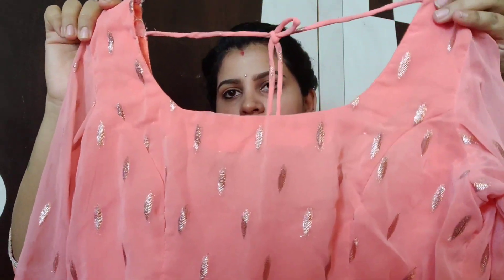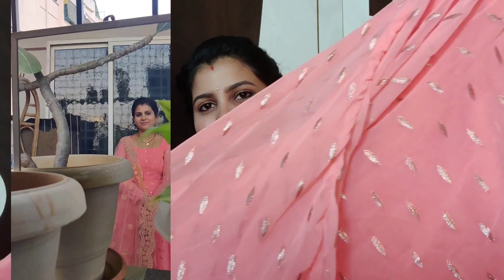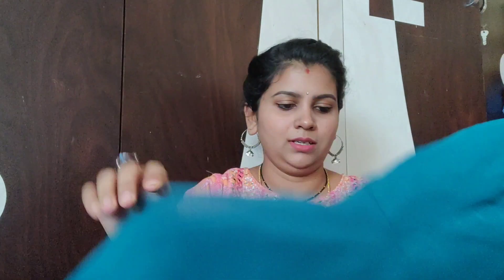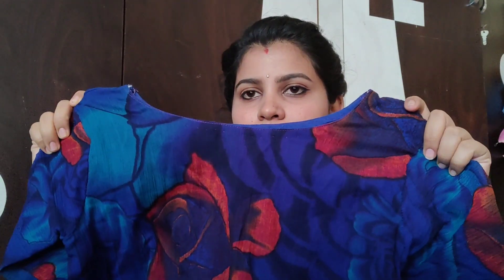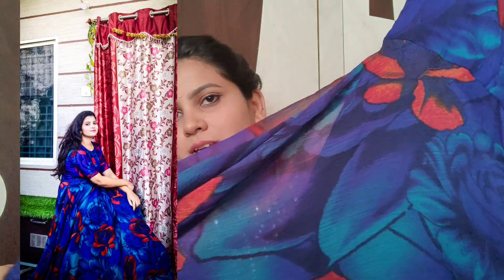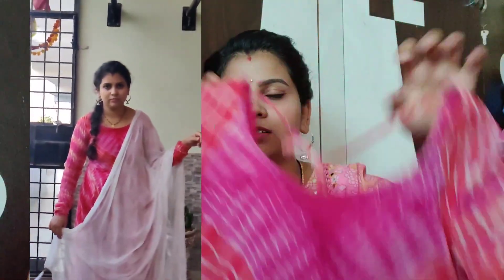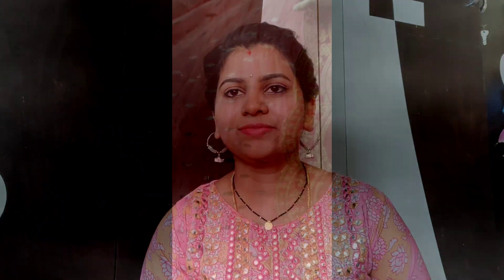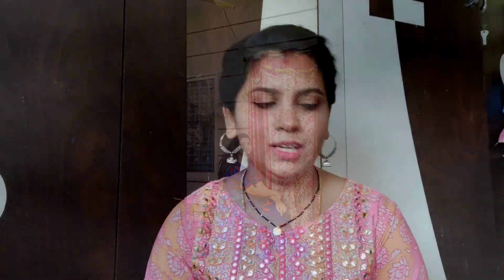outfits using old sarees 😍||outfits from scratch||designer outfits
"plz do not use any photos from the video without my consent"